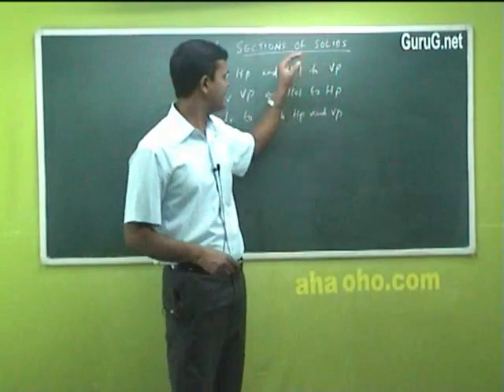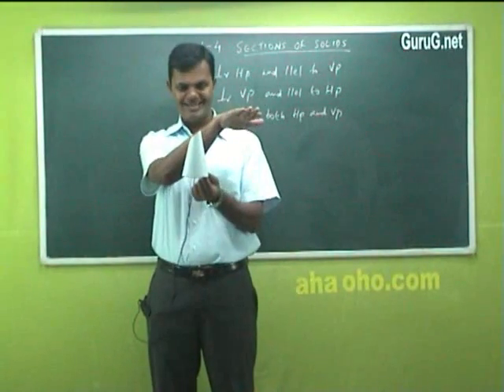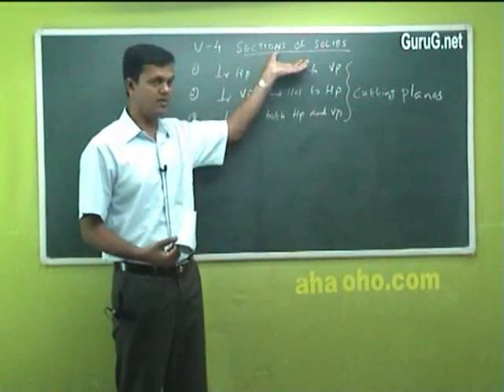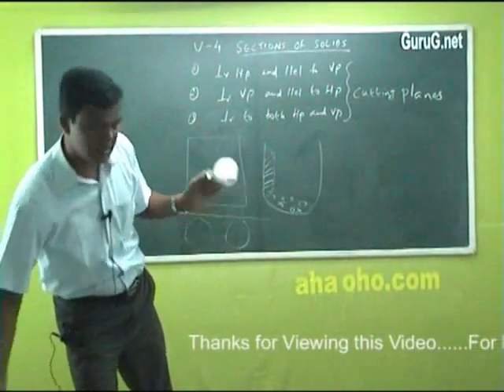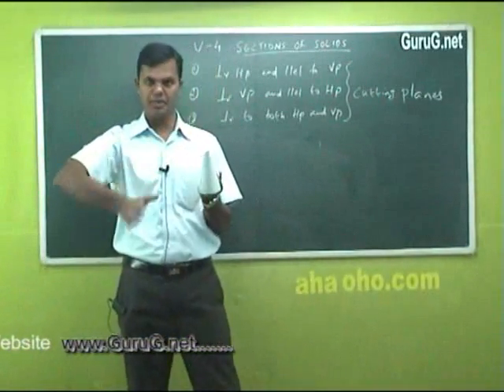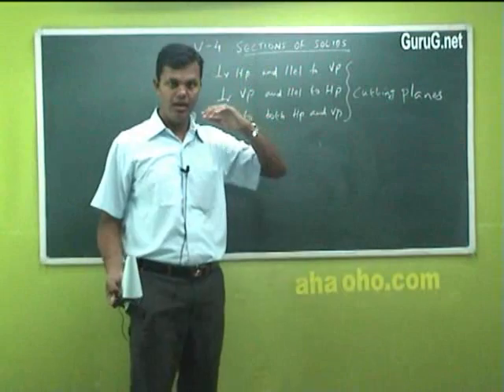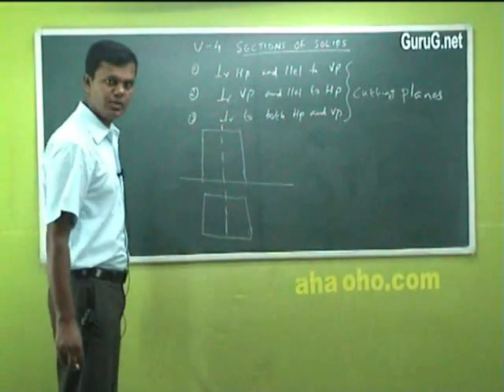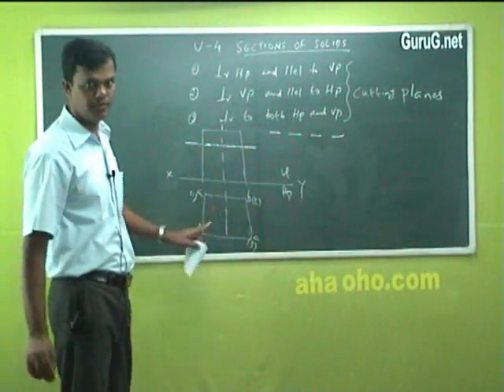Unit-4 Introduction to Section of Solids (Section planes, Cutting Planes) - Engineering Graphics